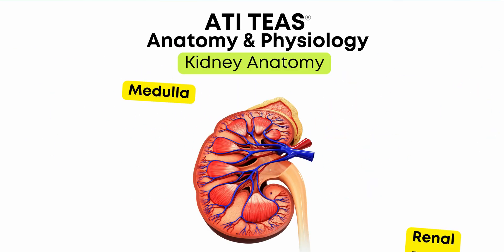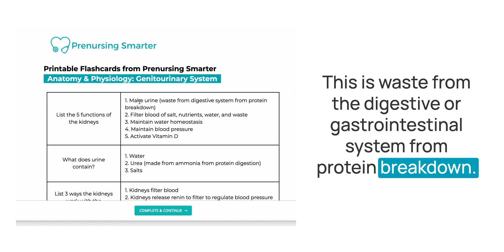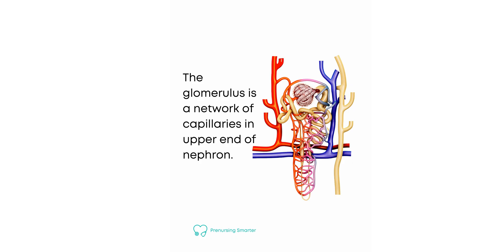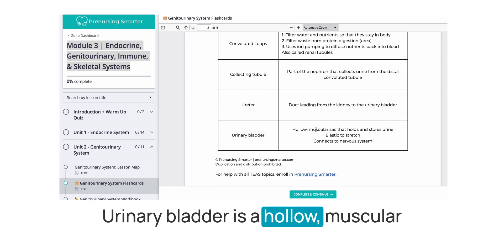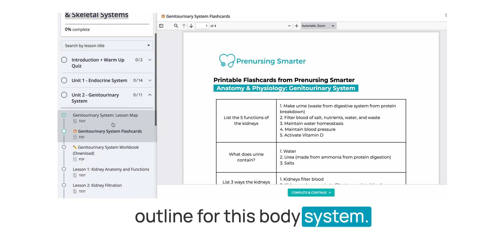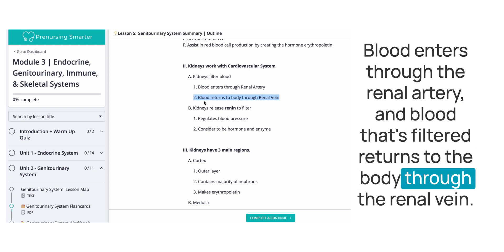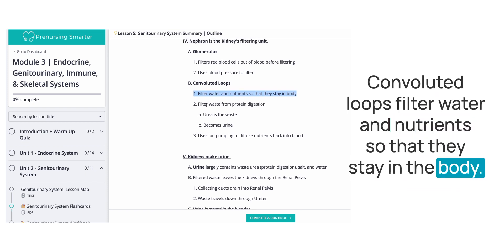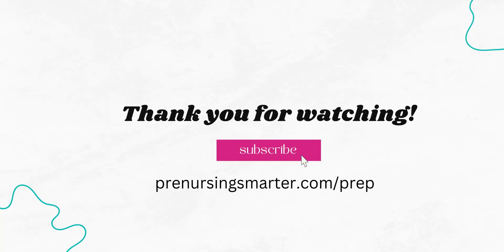TEAS Science Study Guide: Kidneys!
Grab something to take notes with and studywithme. This a request from the comments, so I hope this helps you! (Oops, my intro is a little long - timestamps below)

We'll talk about the main functions kidneys, go over the most important points about the genitourinary system, and I'll also read a TEAS science study outline for you.

TEAS Science Study Guide:
00:00 - Intro
00:22 - How can I help you study for the TEAS?
00:44 - Link to my TEAS Science endocrine system study guide
01:08 - 5 Main Functions of the Kidneys
01:42 - Name the 3 region of the kidney
02:28 - What is the functional unit of the kidney?
03:00 - More Kidney TEAS flashcards
05:38: TEAS Genitourinary System Study Guide Outline (main points)

✨ RESOURCES
📓 Prenursing Smarter TEAS Prep Program:

Images from Descript and Canva. Thank you to WP ClipArt for other images.

ATI TEAS® is a registered trademark of Assessment Technologies Institute, LLC, which was not involved in the production of and does not endorse this product.

Prenursing Smarter provides educational and informational resources, and we have done our best to ensure that the information and resources are accurate and provide valuable information. You nevertheless recognize that your ultimate success or failure will be the result of your own efforts, your particular situation, and innumerable other circumstances beyond the control and/or knowledge of the Prenursing Smarter.